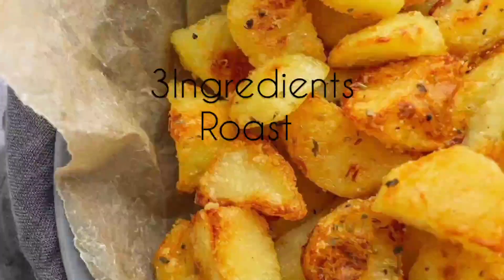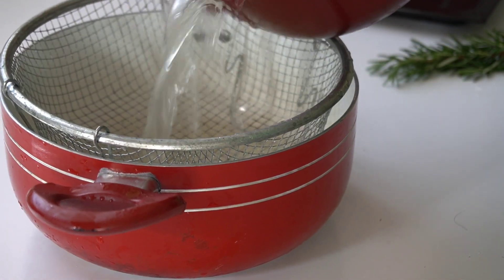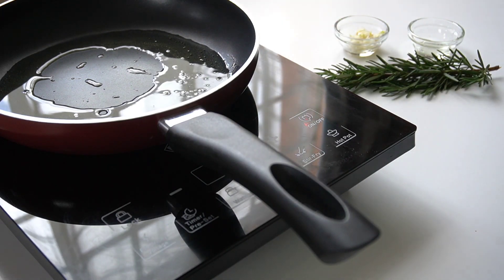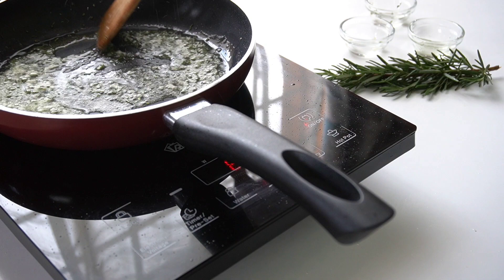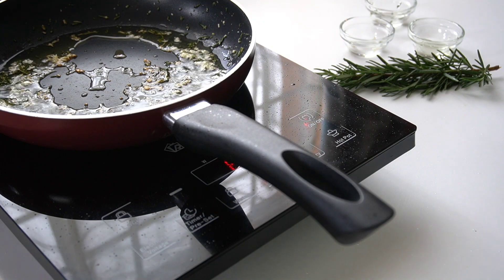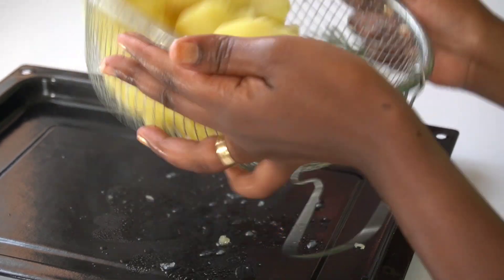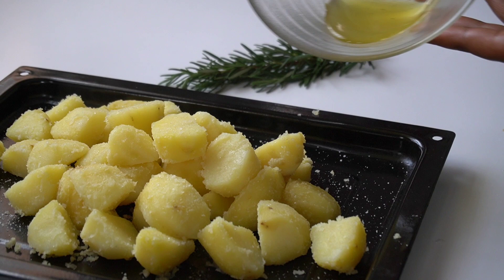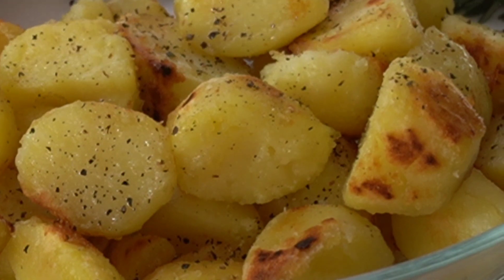Perfect Roast potatoes | Vlogmas Christmas Most viewed roast potato recipe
By far one of my most perfected recipes
only 3ingredients are required for ths recipe
Garlic
Rosemary
Oilve Oil